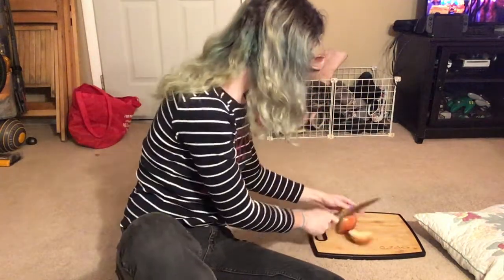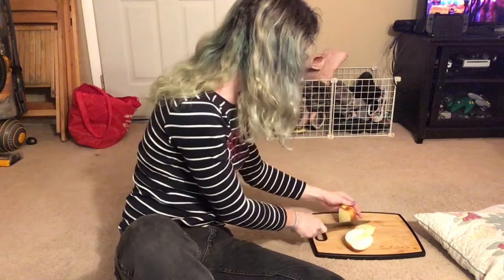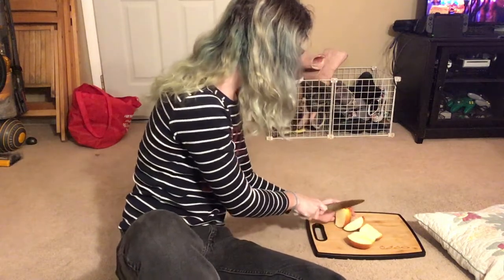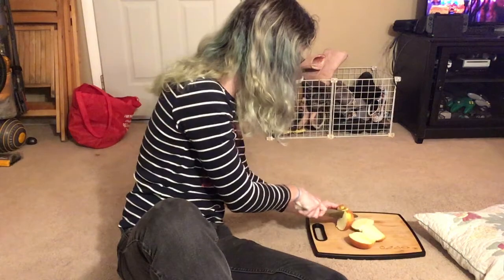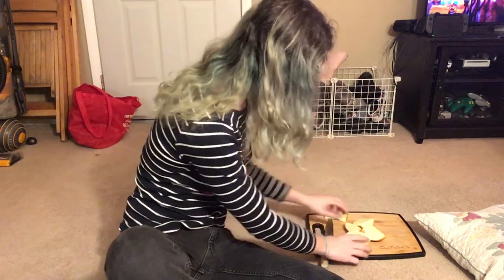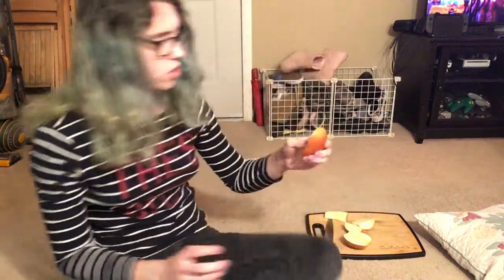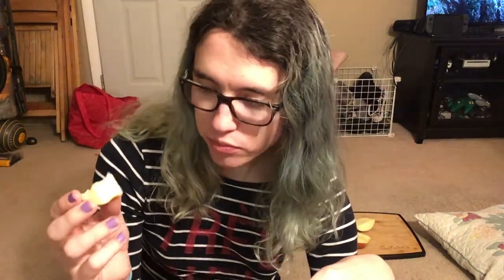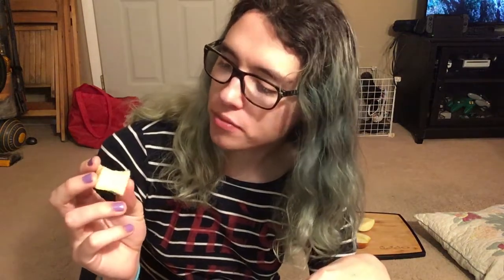Cosmic Crisp is a Registered Trademark of Washington State University | Fruit Reviews Forever!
I MADE A MISTAKE THE APPLE IS A YEAR YOUNGER THAN ME I AM NOT AN INFANT